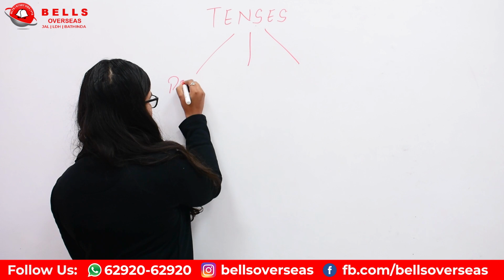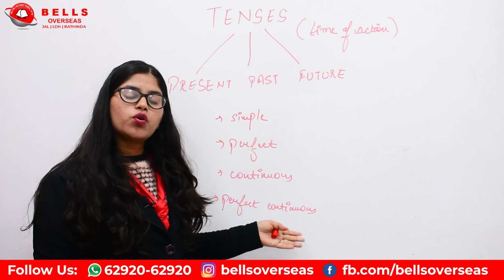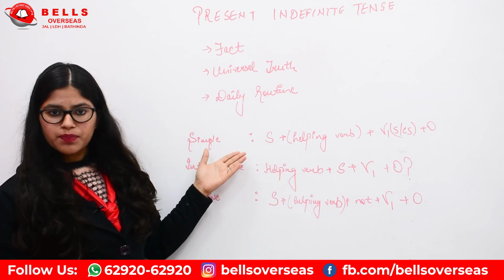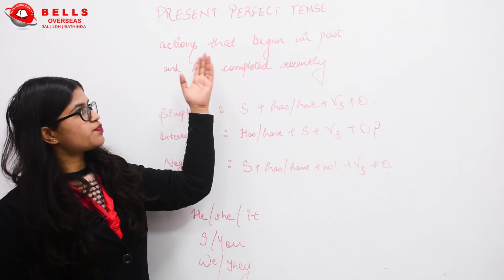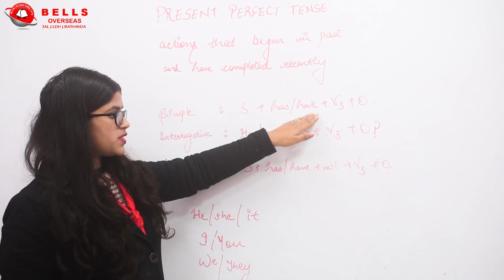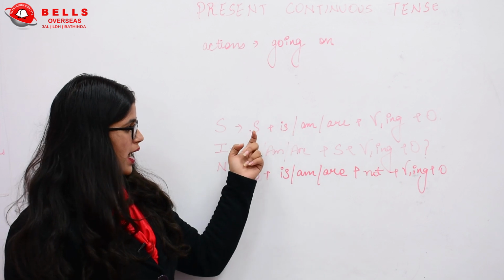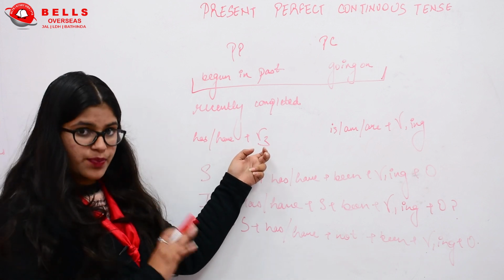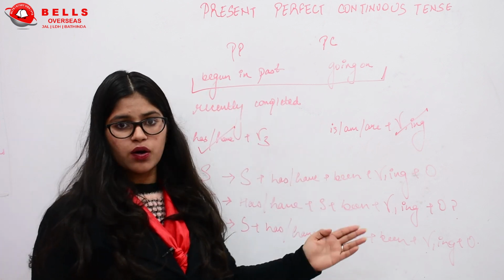Grammar Class Series (Part 1) Present Tense | Tenses | 2022 | Bells Overseas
Grammar Class Series (Part 1) Present Tense

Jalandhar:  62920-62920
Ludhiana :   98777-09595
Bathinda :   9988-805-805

📍Jalandhar :  Opp. Bus Stand, Gate No.6, Garha Road
📍Ludhiana :    Lower Ground Floor, CN Tower, Adj. Preet Palace
📍Bathinda :    Main Ajit Road, Near Lane No.2, Opp. Dr. Kalra Residence